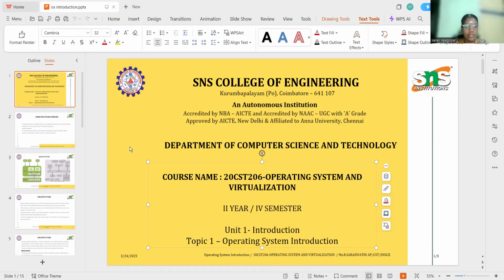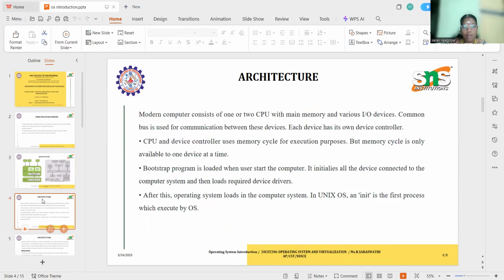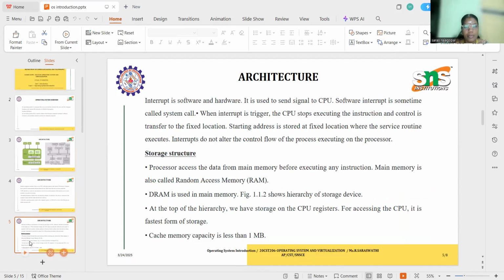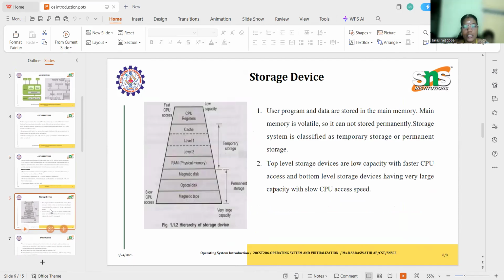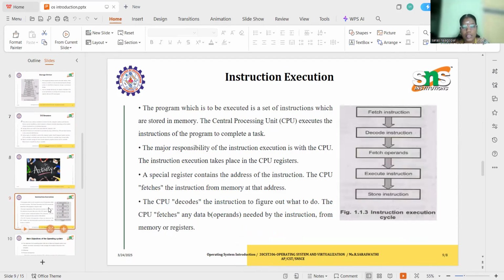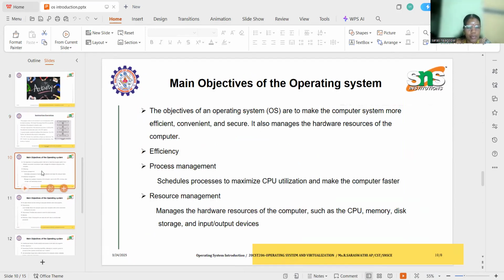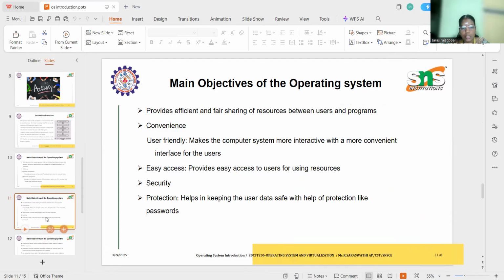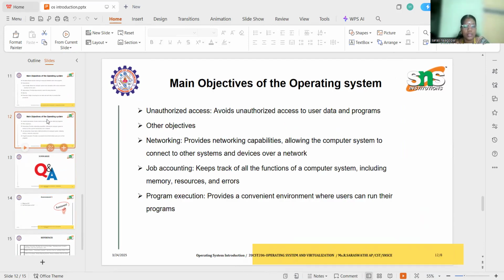OPERATING SYSTEM INTRODUCTION | OPERATING SYSTEM AND VIRTUALIZATION | SNS INSTITUTIONS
This video explain about the introduction to operating system and the architecture of operating systems. It also covers the topic operating system instruction execution and storage hierarchy. Welcome to the this video in our Operating System tutorial series! In this session, we introduce you to the basics of Operating Systems (OS) — the backbone of every computing device. Whether you're a computer science student or just getting started with tech, this video is the perfect starting point.
This video includes the definition of Operating System and the History and evolution of OS. It covers
Types of Operating Systems (Batch, Time-Sharing, Distributed, Real-Time, etc.) and the Basic components and structure of an OS. It describes the essential of Operating Systems .